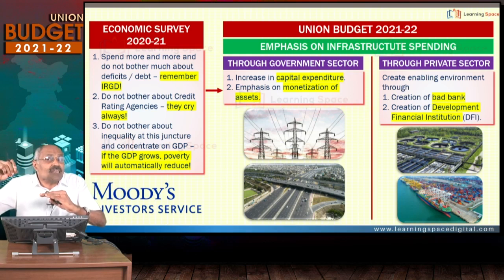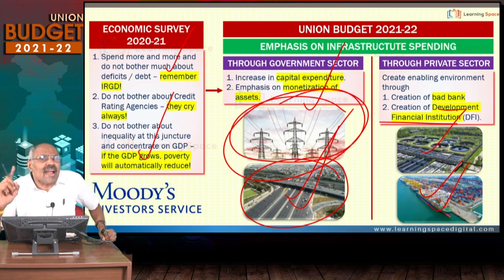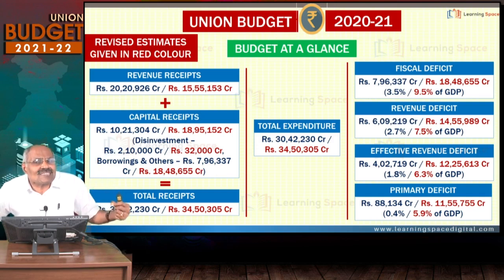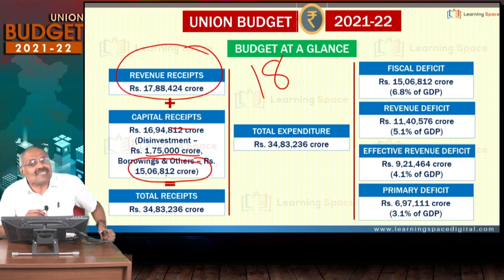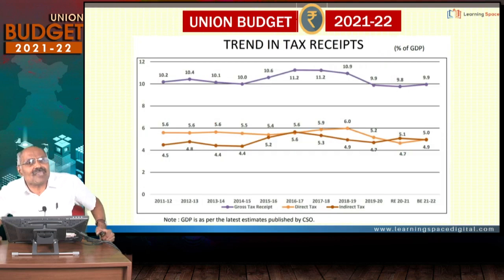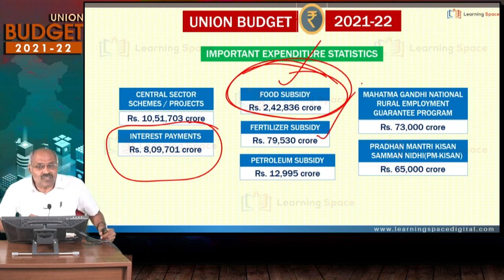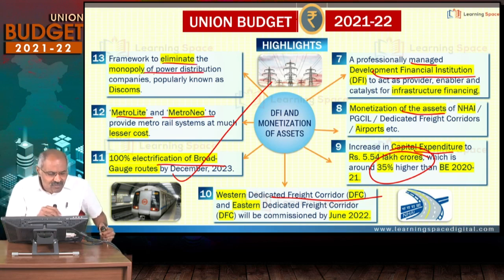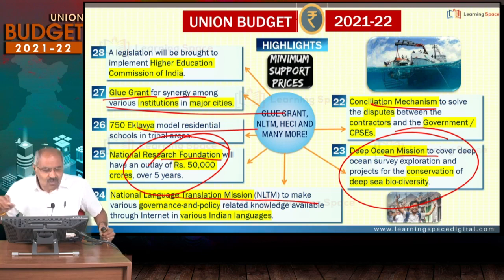Union Budget - 2021 - 22 - Part - 1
Please watch